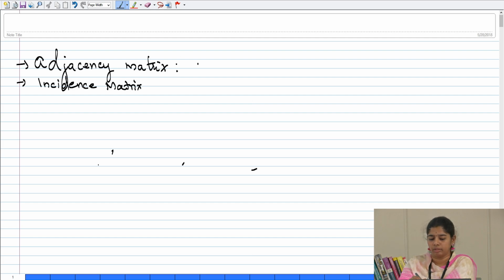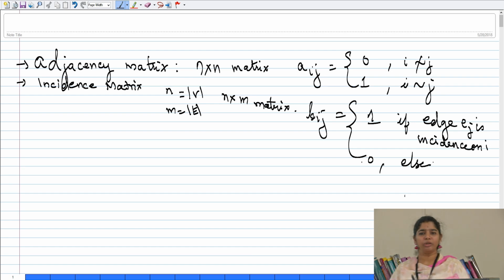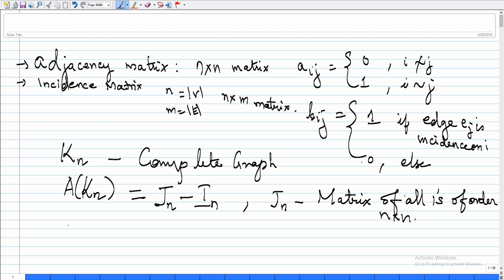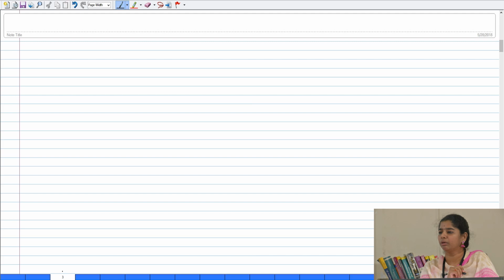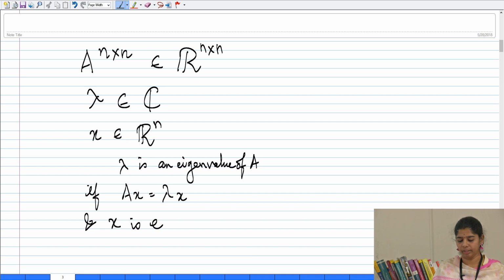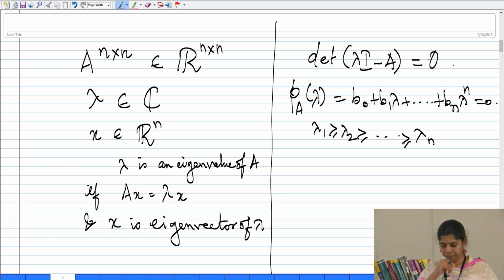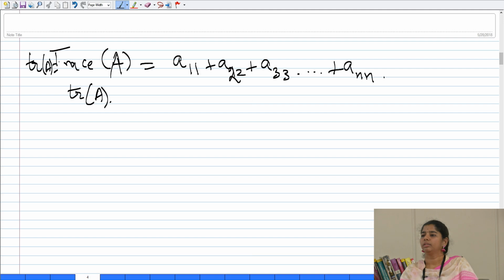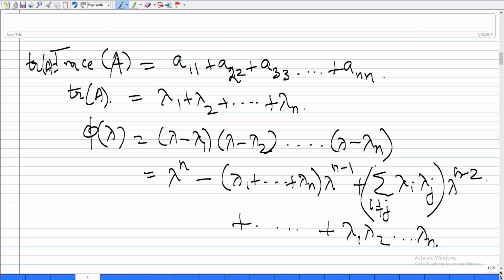Lec14 - Spectral Graph Theory - I - Part 1